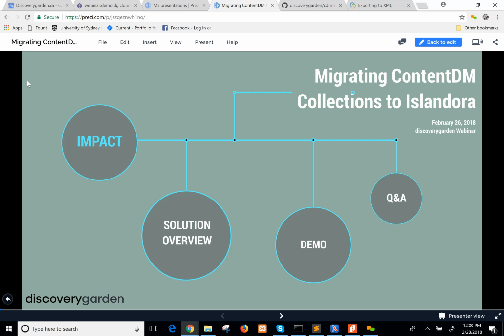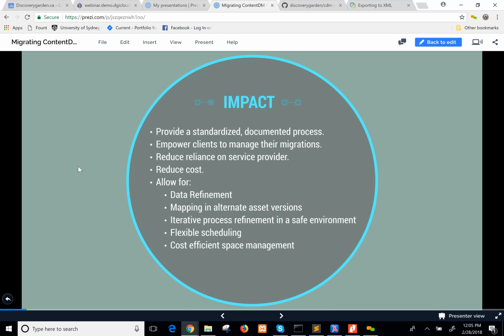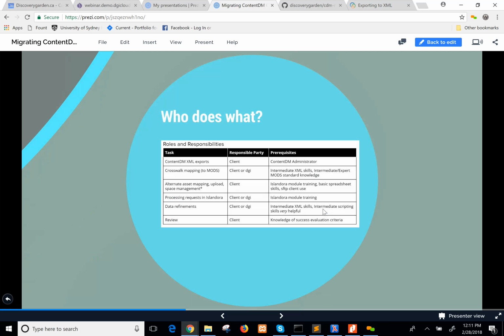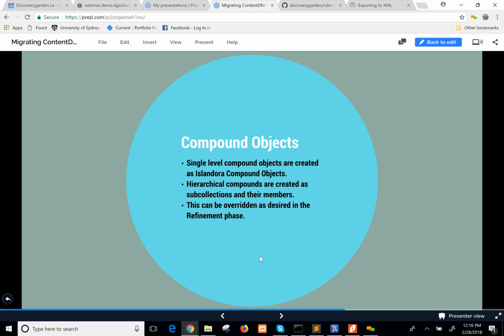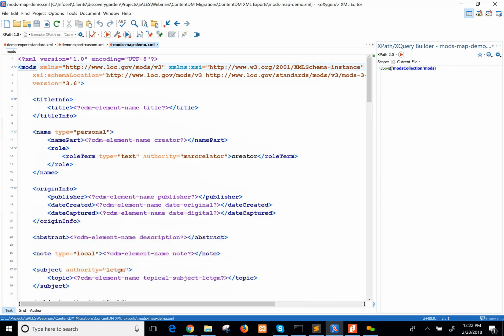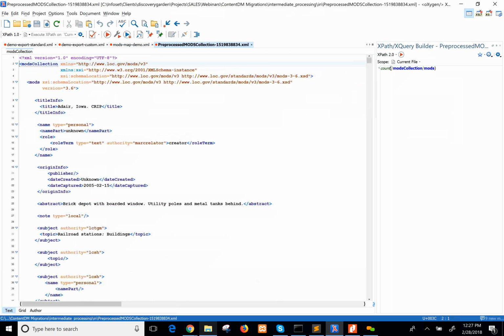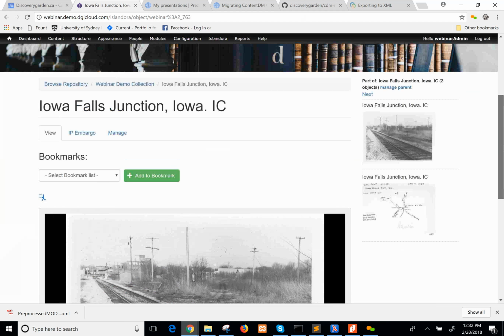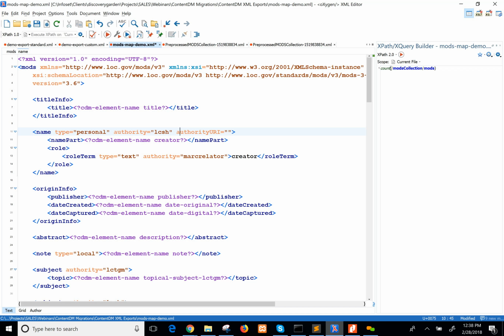Islandora Webinar: The ContentDM Migration Module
Discoverygarden is committed to developing new modules and tools that are designed to add benefit to the Islandora software.  This month we are pleased to announce the availability of the Islandora ContentDM Migration module.

Coupled with our guidance and expertise, this module empowers Islandora adopters moving from ContentDM to use a standardized process by giving them tools to:

Export collections from ContentDM.

Map the ContentDM XML to MODS.

Map in alternate versions of digital assets for ingest if desired.

Address data interventions in the MODS prior to ingest into Islandora.

Ingest into Islandora.

Join us on Wednesday, February 28 at 12 pm EST as our Senior Solutions Architect, Stephen Perkins,  discusses this exciting new module.